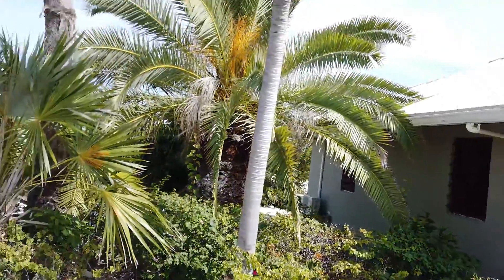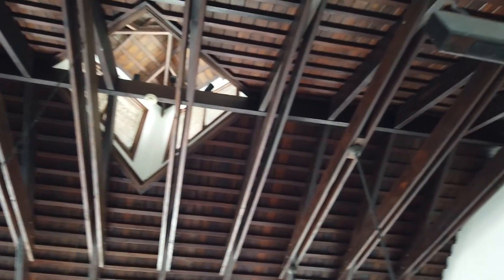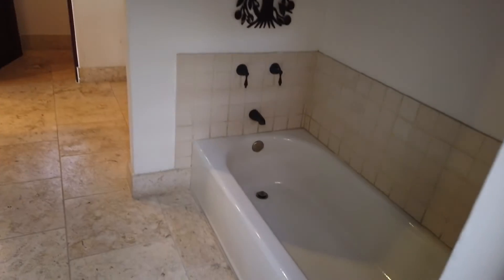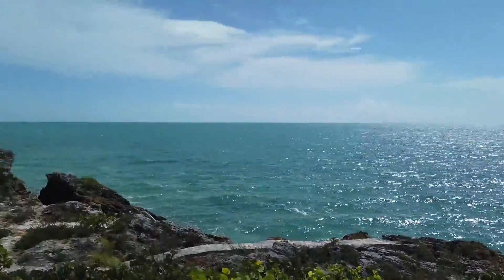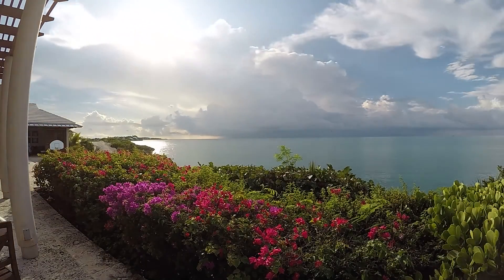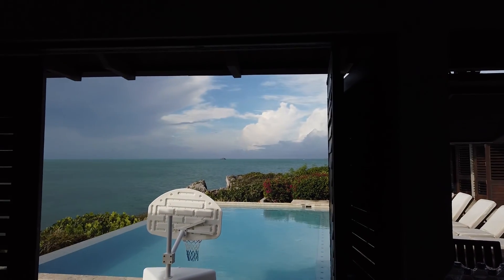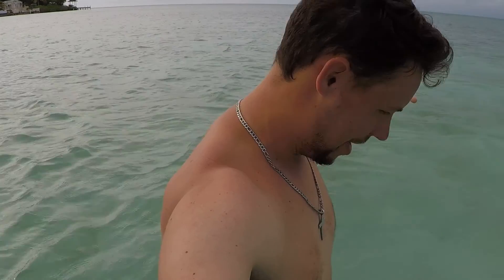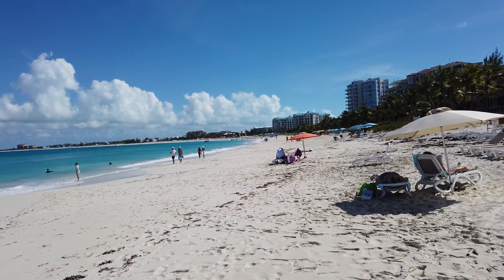Million Dollar Turks & Caicos Home | Multi-million Dollar House | The Mason Gang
Hey Mason Gang!!

We are in TCI, relaxing in a multi-million house that goes by the name of "Ponta Del Sogno," meaning "Bridge of the dream." I figured the house was so cool I should share it with all of you!

But that's not the only thing that takes place in this video! I also take a stroll on a few of my favorite beaches on Providenciales, Turks & Caicos, learn about the TCI medical center (there's a story behind this), and eat dinner at one of my favorite restaurants in all the world (Coco Bistro).

Enjoy this episode of The Mason Gang!